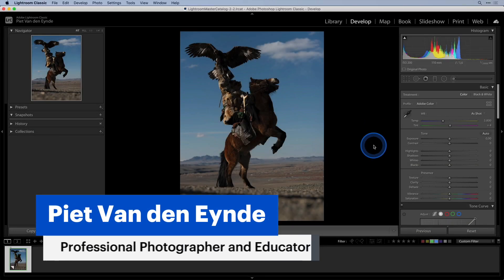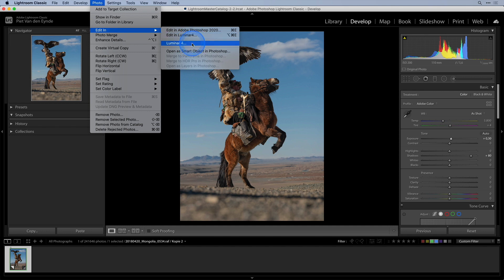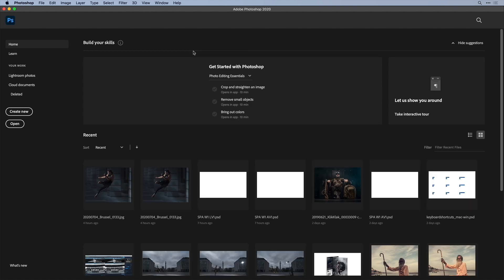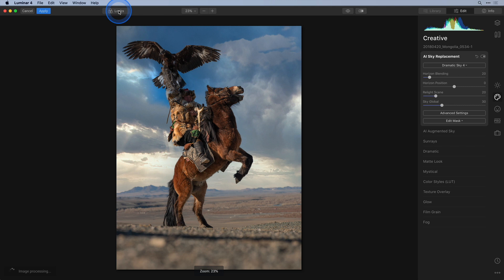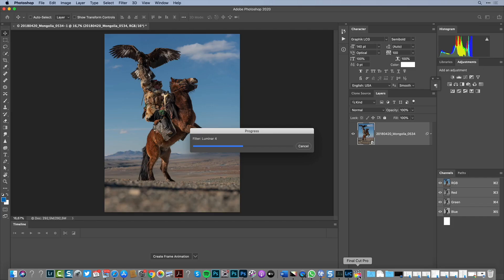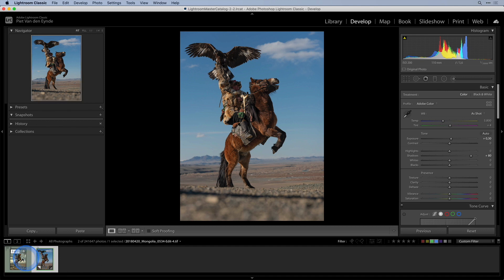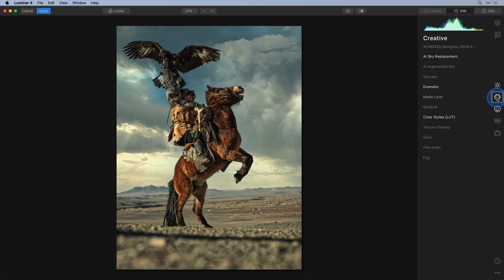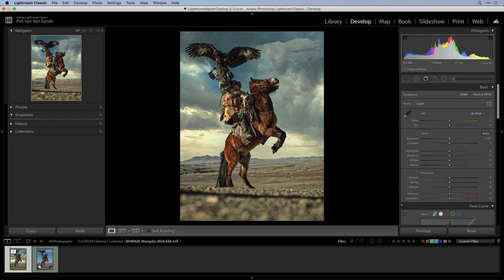Using Luminar as a re-editable Smart Filter in Lightroom and Photoshop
If you use Luminar as a standalone application, you probably know it's non-destructive: you can always change your edits later on as everything you do to your image is just metadata stored in your Luminar library.

However, if you run Luminar as a Lightroom plug-in, then the edits you do inside of Luminar are baked into the pixels when the file is returned to Lightroom. If you ever want to change a part of your Luminar edit, you’ll have to start over from scratch. This is the same with almost every other Lightroom plug-in, by the way.